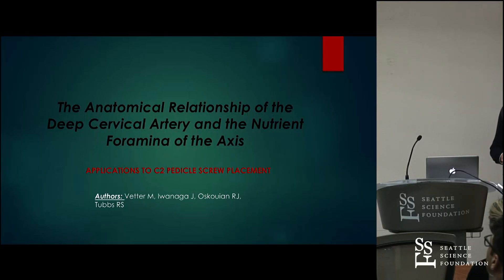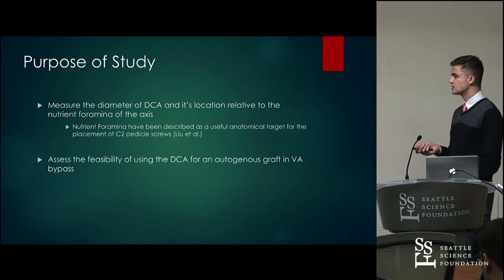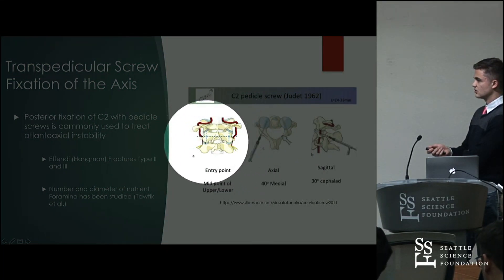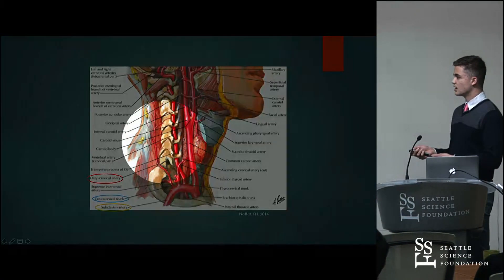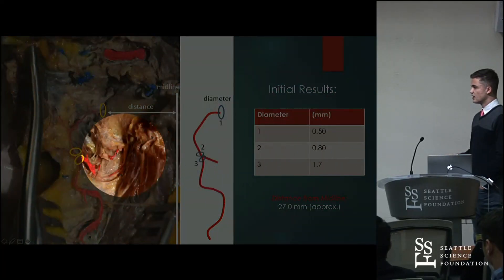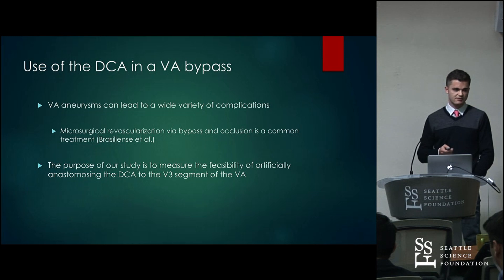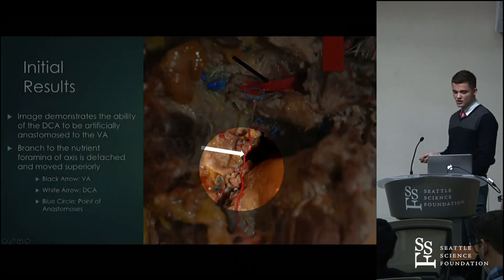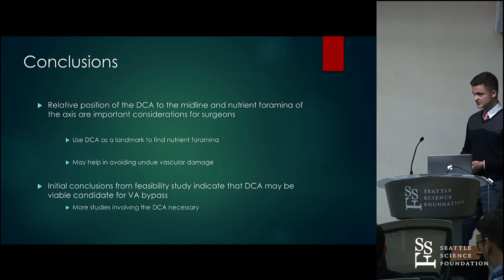The Relationship of the Deep Cervical Artery and the Nutrient Foramina of the Axis - Marc Vetter